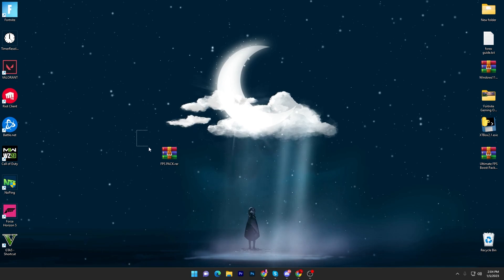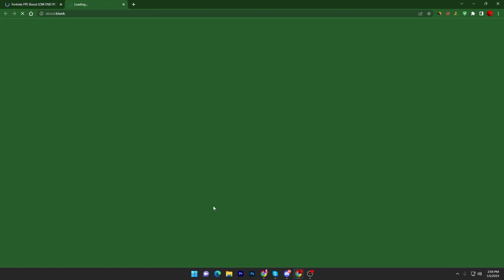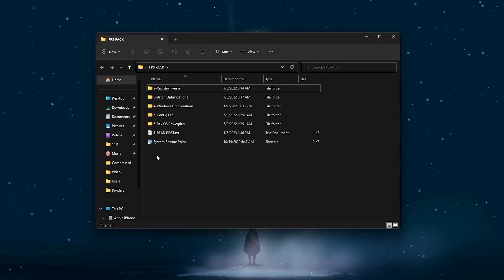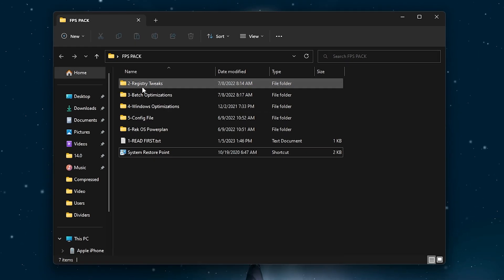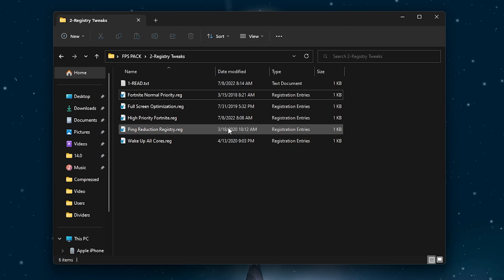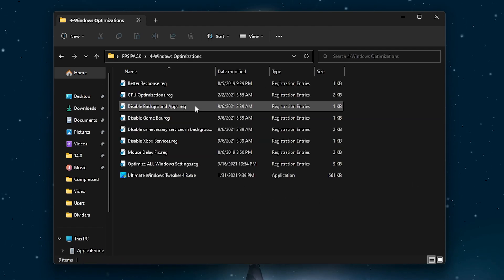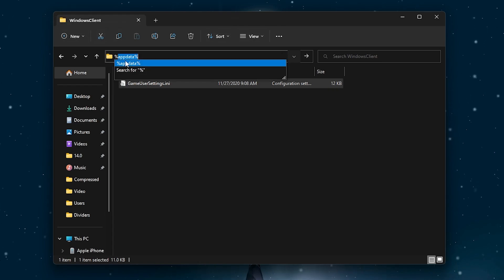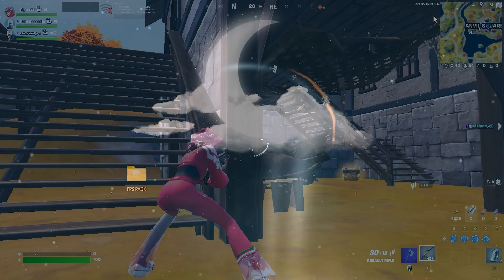Fortnite FPS Boost LOW END PC & LAPTOPS (Get Max FPS & 0 Delay)